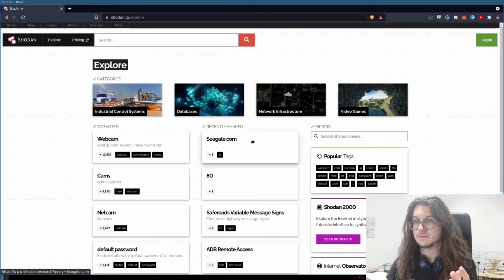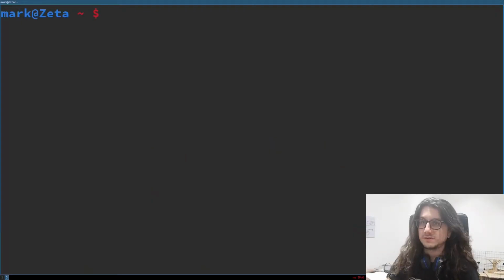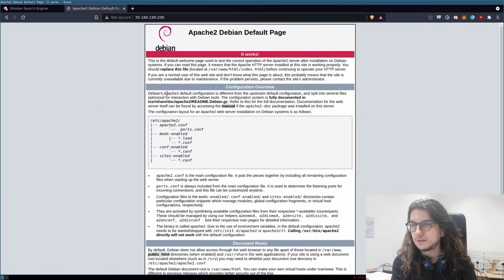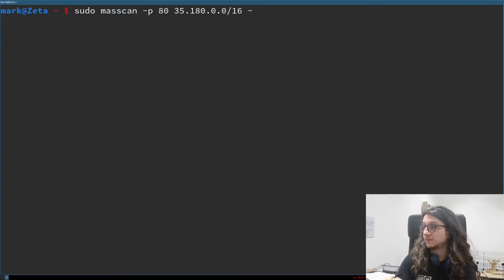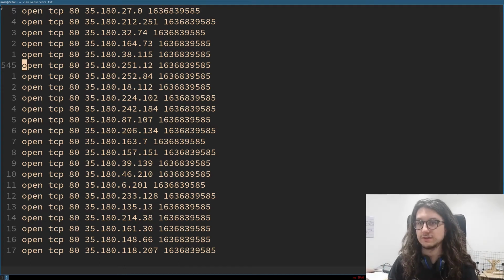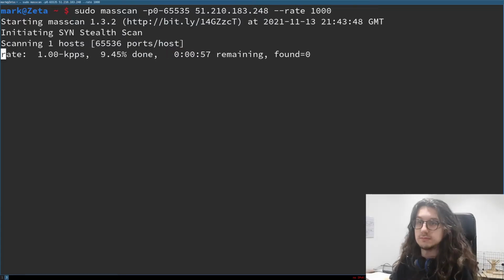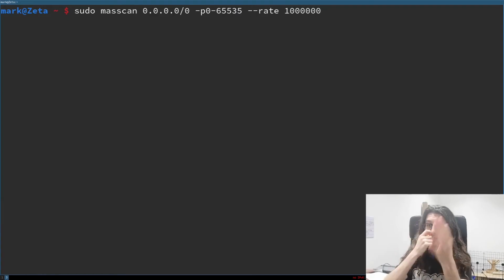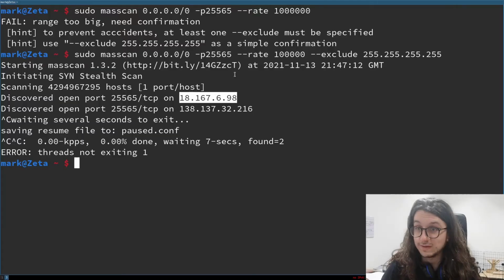Scan the Internet like a hacker using Masscan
How to scan the internet using port scanning. Port scanning is a way of discovering what services certain servers are running. In this video we show how to scan for specific services and also how to scan every host on the internet.

Port scanning is generally fine to preform although be aware that parts of the internet may react badly to you doing it!